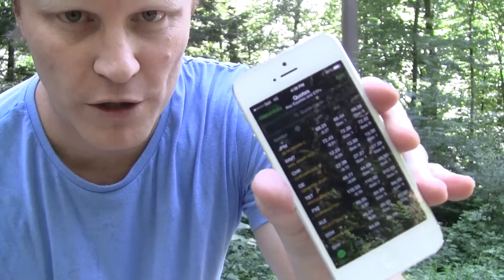3 Tips for successful investing / trading on the go with thinkorswim by TD Ameritrade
You want to make your money work harder for you, you want to reap the wonderful benefits of being an active investor or trader...but you lead a busy life. While active investing is a lifestyle, you don't have to turn your existing lifestyle upside down to fit it in. Being organized, having a plan and having your broker or research apps properly set up on your mobile device are of crucial importance.

Mobile investing/trading apps as well as the hardware ( iphone ipad ) have only been good enough to really use well over the past twelve to twentyfour months. Now these wonderful tools allow anyone serious about active investing to do a good part of the work on the go. The thinkorswim app by TD Ameritrade is a good app to start and one that I use as well. tdameritrade thinkorswim @tdameritrade